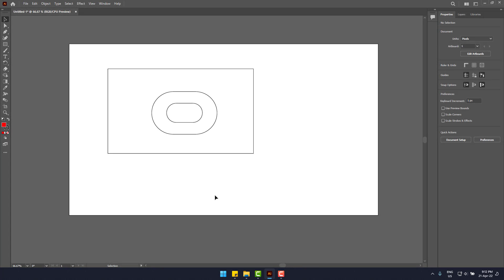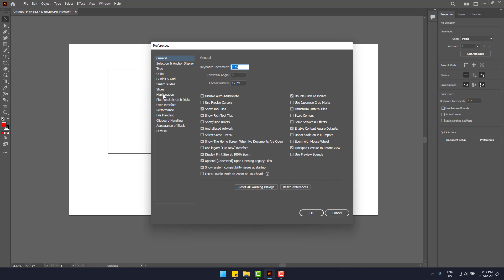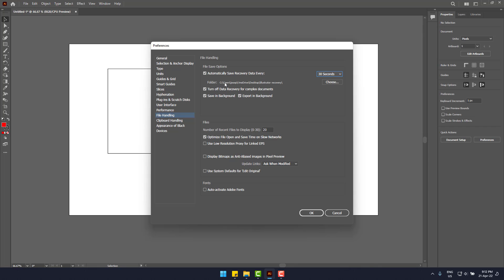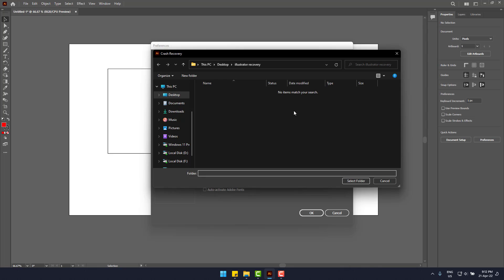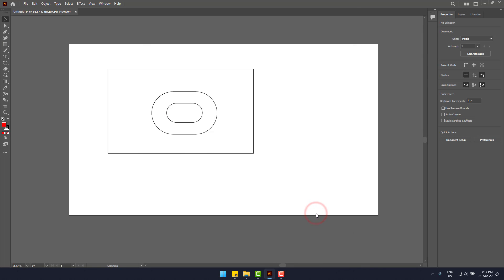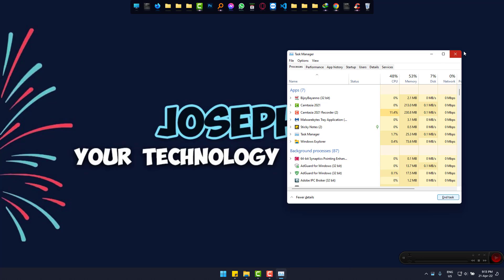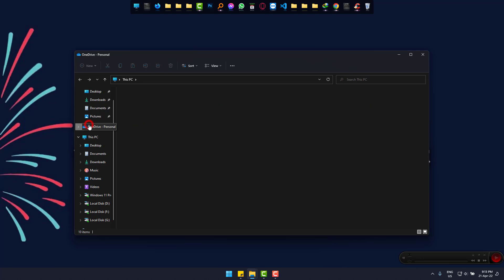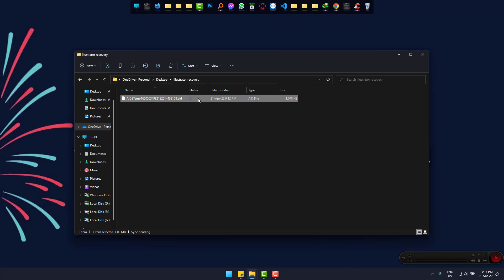Adobe illustrator 2022 - Enable Autosave and Get Back Unsaved or Crashed File in illustrator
Getting the crashed or unsaved file back is very important in Adobe Illustrator as we often make our projects spending a lot of time and thus this video of Joseph IT on Adobe Illustrator Autosave Tutorial will help you the best!

To get files that are not yet saved, you firstly need to activate autosave in illustrator and then also set the recovery folder to be assured of the location it will be saved too!
So, from now on, if you can simply do the procedures shown in this video then none of your unsaved or lost projects will vanish!

This video is covering the following topics:
Enable Autosave and Get back Unsaved or lost File in illustrator
How to Recover Unsaved or Deleted Illustrator Files
Enable Autosave and Get back Lost Files